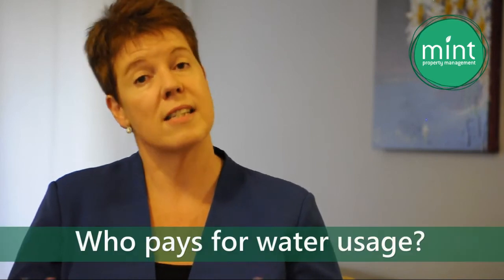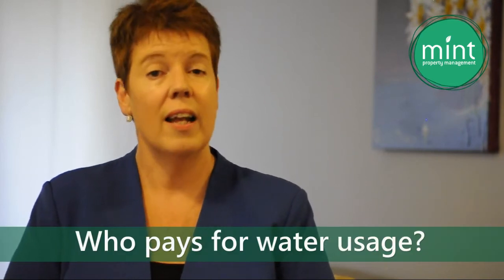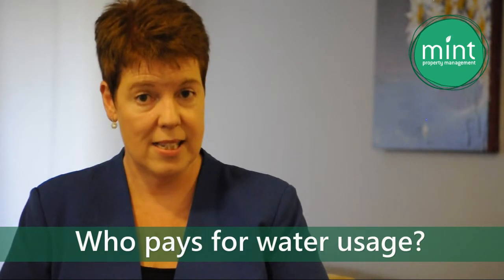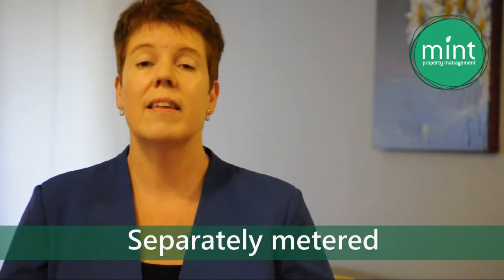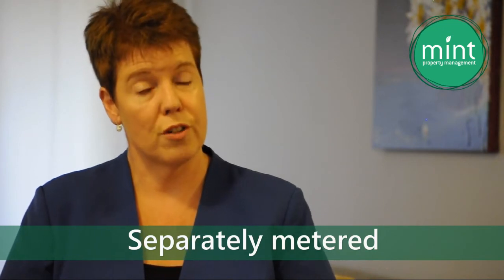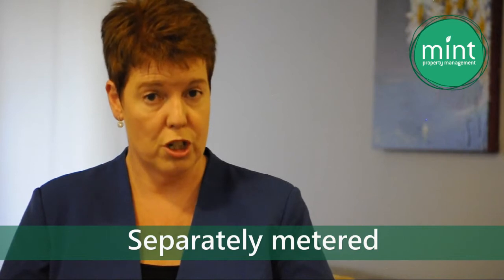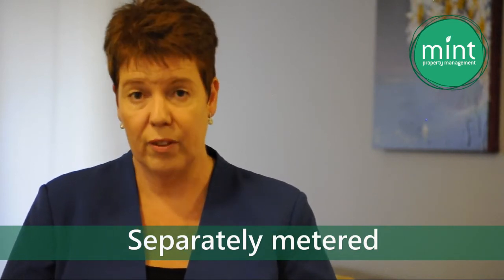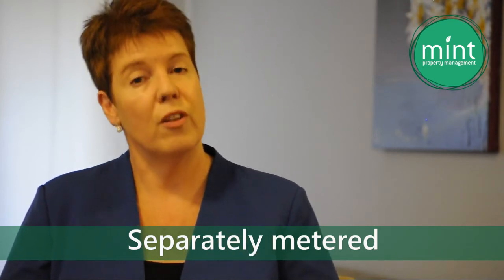Who pays for water usage in a rental property?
A straight forward guide to who pays for water usage in Victoria, Australia. We suggested you check with your property manager prior to commencement of your tenancy.